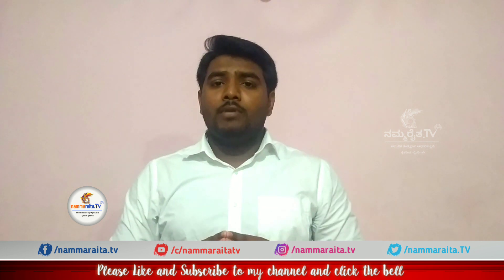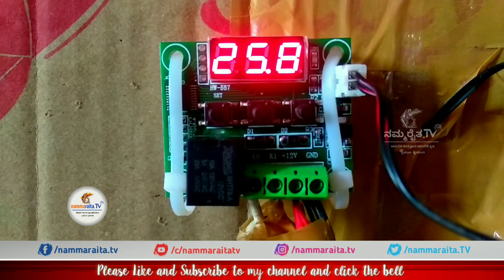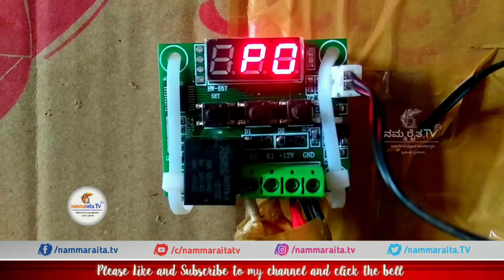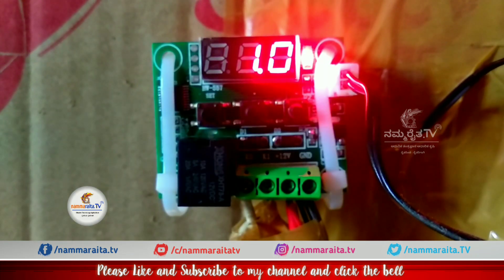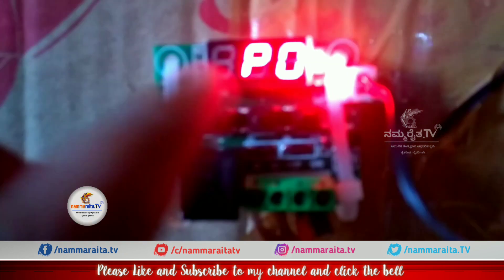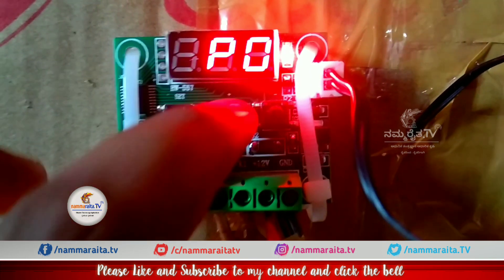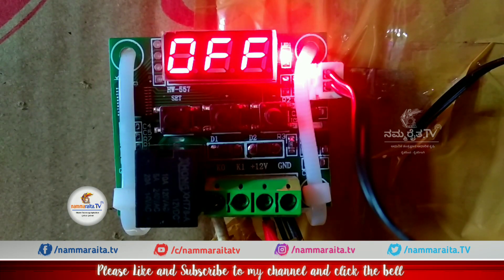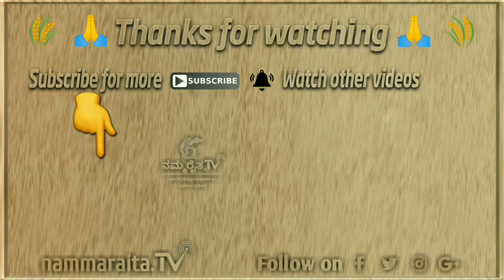How do you set a w1209 thermostat? in Kannada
12v Adapter

ಸೂಚನೆಗಳು:-
ವಿದ್ಯುತ್ ಸರಬರಾಜು ಮತ್ತು ಸಾಧನಗಳನ್ನು ಸಂಪರ್ಕಿಸಿ, ಅಳತೆ ತಾಪಮಾನವನ್ನು ಪ್ರದರ್ಶಿಸಲಾಗುತ್ತದೆ, "SET" ಗುಂಡಿಯನ್ನು ಒತ್ತಿ, ಅಪೇಕ್ಷಿತ ತಾಪಮಾನವನ್ನು ಹೊಂದಿಸಲು "+ ಅಥವಾ -" ಒತ್ತಿರಿ (ತ್ವರಿತವಾಗಿ ಹೆಚ್ಚಿಸಲು ಅಥವಾ ಕಡಿಮೆ ಮಾಡಲು ದೀರ್ಘ + "ಅಥವಾ -" ಒತ್ತಿ), "SET" ಒತ್ತಿರಿ  ಸೆಟ್ಟಿಂಗ್ ಅನ್ನು ಖಚಿತಪಡಿಸಲು ಮತ್ತು ಹಿಂತಿರುಗಿಸಲು, ನಿಯಂತ್ರಕ
 ಸ್ವಯಂಚಾಲಿತವಾಗಿ ರಿಲೇ ಅನ್ನು ಆನ್ / ಆಫ್ ಮಾಡುತ್ತದೆ. ಥರ್ಮೋಸ್ಟಾಟ್ output ಟ್ಪುಟ್ 10 ಎ ರಿಲೇ ಆಗಿದೆ, ವಿವಿಧ ಹೈ-ಪವರ್ ಲೋಡ್ಗಳನ್ನು ಪೂರೈಸುತ್ತದೆ,
 ಎಲ್ಇಡಿ ಸೂಚಕ: ಎಲ್ಇಡಿ ಆಫ್ ರಿಲೇ ಆಫ್ ಅನ್ನು ಸೂಚಿಸುತ್ತದೆ;  ಬೆಳಕು, ರಿಲೇ ಮುಚ್ಚಲಾಗಿದೆ ಎಂದು ಸೂಚಿಸುತ್ತದೆ.
 ಡಿಜಿಟಲ್ ಎಲ್ಇಡಿ ಟ್ಯೂಬ್ಗಳು: "ಎಲ್ಎಲ್" ಸಂವೇದಕವನ್ನು ತೆರೆದಿದೆ ಎಂದು ಸೂಚಿಸುತ್ತದೆ, "ಎಚ್ಹೆಚ್" ಅತಿರೇಕವನ್ನು ಸೂಚಿಸುತ್ತದೆ, ರಿಲೇ ಬಲವಂತವಾಗಿ ಸಂಪರ್ಕ ಕಡಿತಗೊಳ್ಳುತ್ತದೆ;  "---" ಹೆಚ್ಚಿನ ತಾಪಮಾನದ ಅಲಾರಂ ಅನ್ನು ಸೂಚಿಸುತ್ತದೆ
 ಮುಖ್ಯ ಮೆನು ಸೆಟ್ಟಿಂಗ್‌ಗಳನ್ನು ನಮೂದಿಸಲು "SET" ಗುಂಡಿಯನ್ನು ದೀರ್ಘಕಾಲ ಒತ್ತಿ, P0-P6 ನಡುವೆ ಬದಲಾಯಿಸಲು "+ ಅಥವಾ -" ಒತ್ತಿ, ನಂತರ ಸೆಟ್ಟಿಂಗ್ ಅನ್ನು ಧೃಡೀಕರಿಸಲು ಮತ್ತು ಹಿಂತಿರುಗಲು ಕೀಸ್ಟ್ರೋಕ್‌ಗಳಿಲ್ಲದೆ "SET" ಅಥವಾ 10 ಸೆಕೆಂಡುಗಳನ್ನು ಒತ್ತಿರಿ.
 ಗುಂಡಿಗಳು:

 ಪಿ 0: ಕೂಲಿಂಗ್ / ತಾಪನ;  ಶ್ರೇಣಿ: ಸಿ / ಎಚ್;  ಡೀಫಾಲ್ಟ್: ಸಿ

 ಪಿ 1: ಹಿಸ್ಟರೆಸಿಸ್ ಸೆಟ್ಟಿಂಗ್;  ಶ್ರೇಣಿ: 0.1-15;  ಡೀಫಾಲ್ಟ್: 2

 ಪಿ 2: ಅತ್ಯಧಿಕ ಸೆಟ್ಟಿಂಗ್ ಮಿತಿ;  ಶ್ರೇಣಿ: 110;  ಡೀಫಾಲ್ಟ್: 110

 ಪಿ 3: ಕಡಿಮೆ ಸೆಟ್ಟಿಂಗ್ ಮಿತಿ;  ಶ್ರೇಣಿ: -50;  ಡೀಫಾಲ್ಟ್: -50

 ಪಿ 4: ತಾಪಮಾನ ತಿದ್ದುಪಡಿ;  ಶ್ರೇಣಿ: -7-7; ಸೆ;  ಡೀಫಾಲ್ಟ್: 0. ಸಿ

 ಪಿ 5: ಪ್ರಾರಂಭ ಸಮಯ ವಿಳಂಬ;  ಶ್ರೇಣಿ: 0-10 ನಿಮಿಷ;  ಡೀಫಾಲ್ಟ್: 0

 ಪಿ 6: ಕೀ ಟೋನ್ ಸ್ವಿಚ್;  ಶ್ರೇಣಿ: 0-110;  ಡೀಫಾಲ್ಟ್: ಆಫ್

 ಥರ್ಮೋಸ್ಟಾಟ್ ಪವರ್ ಆಫ್ ಆಗಿರುವಾಗ, "- ಅಥವಾ +" ಅನ್ನು ದೀರ್ಘವಾಗಿ ಒತ್ತಿ, ನೀವು ಕಾರ್ಖಾನೆ ಸೆಟ್ಟಿಂಗ್‌ಗಳನ್ನು ಮರುಸ್ಥಾಪಿಸಬಹುದು

ಥರ್ಮೋಸ್ಟಾಟ್ನಲ್ಲಿ ತಾಪಮಾನ ಸೆಟ್ಟಿಂಗ್ಗಳನ್ನು ಹೇಗೆ...?

ಥರ್ಮೋಸ್ಟಾಟ್ನಲ್ಲಿ
ಮೊದಲನೇಯ ಬಟನ್ (SET) ಎರಡನೇಯ ಬಟನ್ ( + ಹೆಚ್ಚು ಮಾಡಲು ) ಕೋನೆಯದ್ದು ( -  ಕಡಿಮೆ ಮಾಡಲು )

ಸೆಟ್ಟಿಂಗ್ಸ್ ಮಾಡಲು
SET ಬಟನ್ ಒತ್ತಿ , ನಂತರ (+) ಅಥವಾ (-) ಬಟನ್ ಒತ್ತುತ್ತ 37.7 ತಾಪಮಾನ ಸೆಟ್ ಮಾಡಿ.
ಅದದನಂತರ SET ಬಟನ್ ಅನ್ನು 5 ಸೆಕೆಂಡ್ ಒತ್ತಿ ಇಡಿದರೆ... P0 ಬರುತ್ತದೆ ನಂತರ   ಮತ್ತೊಮ್ಮೆ SET ಬಟನ್ ಒತ್ತಿ C ಇರುತ್ತೆ ಅದನ್ನು H ಹಾಗಿ ಬದಲಿಸಿ. ( +/ - ) ಬಟನ್ ಒತ್ತುವ ಮೂಲಕ.{ C = Cool , H = Heat }

37.7
P0 ~ H
P1~ 1.0
P2 ~ 45 ( 40 )
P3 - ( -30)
P4 ~ 0
P5 ~ 0
P6 ~ OFF

【Incubator making materials】

◆ DC 12V Cooling Fan :

◆ 12V 2A DC Power Adapter :

◆ W1209-50~100 Digital Temperature Controller Thermostat :

◆ Synchronous Motor 220-240volts 5/6rpm :

◆ Digital Programmable Timer Switch :

◆ Htc-1 Digital Hygrometer Thermometer Humidity Meter :

● Extension Cord with USB Port :

 【 Buy Egg Incubators 】

● 8 Eggs Incubator :-

● 24 Eggs Incubator :-

● 35 Eggs Incubator :-

● 48 Eggs Incubator :-

● 112 Eggs Incubator :-

【 Eggs Turner Tray's 】

◆ 12 Chicken Eggs  Turner Tray :

◆ 48 Chicken Eggs Turner Tray :

◆ 55 Chicken Eggs Turner Tray :

◆ 60 Chicken Eggs Turner Tray :

◆ 132 Eggs Quail Turner Tray :

Follow us on online "ನಮ್ಮರೈತ"

Regards
Your Well-Wisher